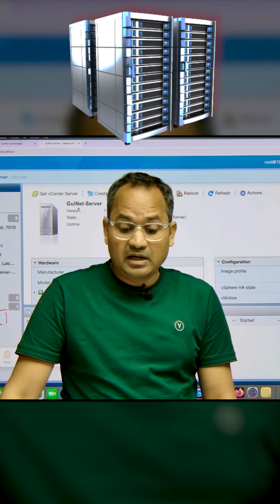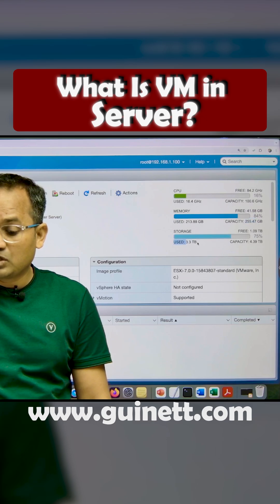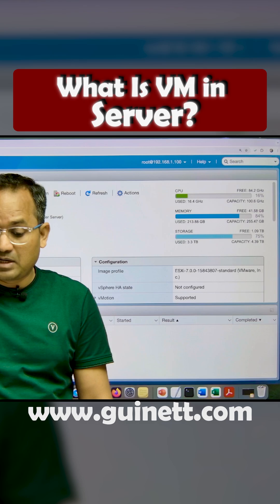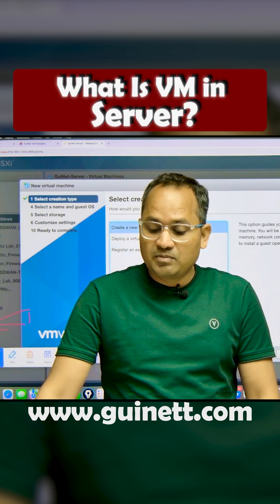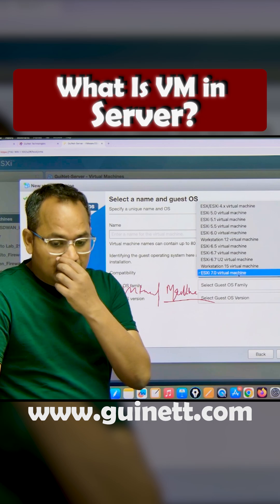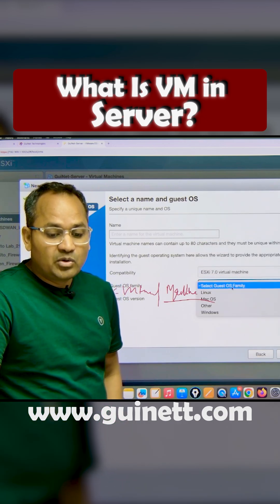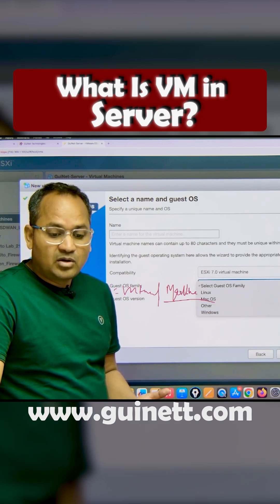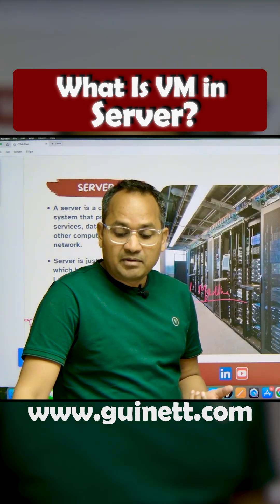What Is VM in Server? Virtual Machine Explained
This session explains what a Virtual Machine (VM) is and how virtualization allows one physical server to run multiple isolated operating systems. You’ll understand how VMs help reduce cost, improve scalability, enable testing environments, and support modern cloud and virtualization platforms used in networking and cybersecurity. Perfect for CCNA and beginner learners.

What you’ll learn:
VM definition & concept
Hypervisor role explained
VM vs physical server
Why virtualization is used
Snapshot & isolation benefits
VM use cases in networking labs
CCNA exam importance